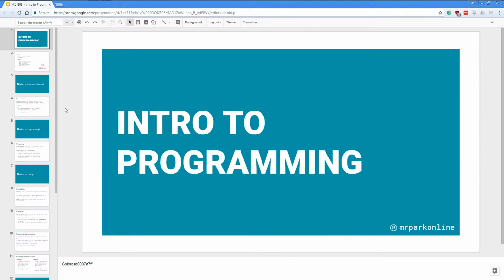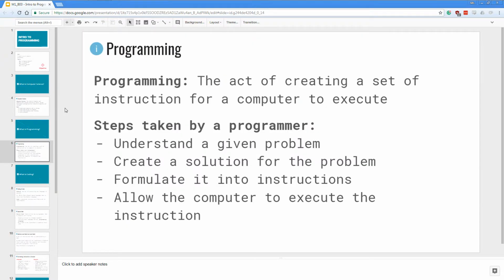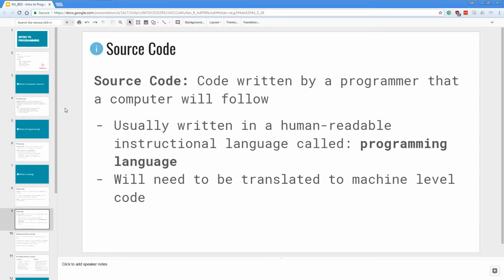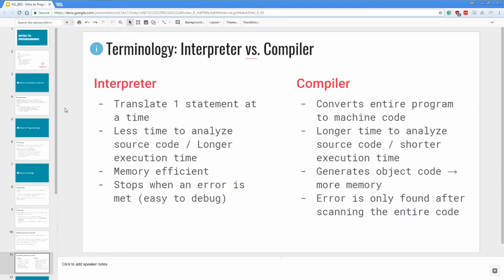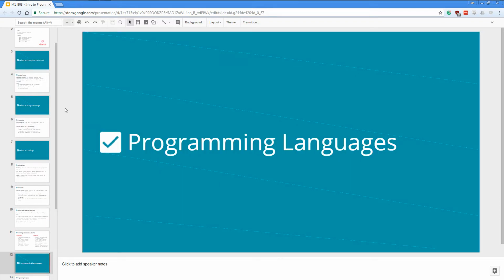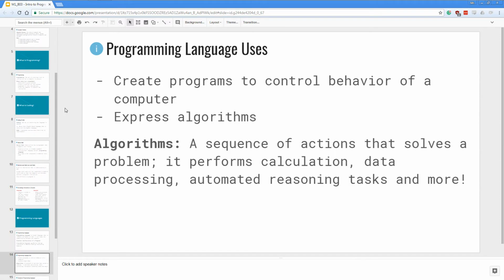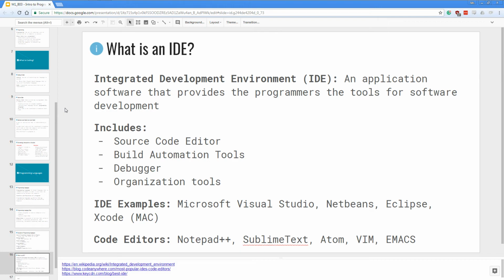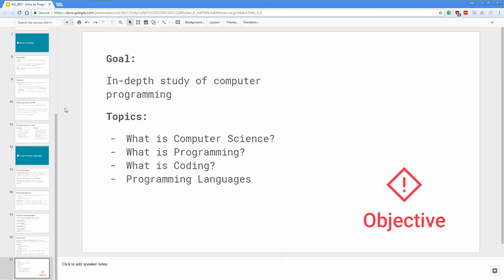Intro to Programming [M1_B03]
This is an introduction to the idea of Programming.

Topics:
- What are code and coding?

Computer Science